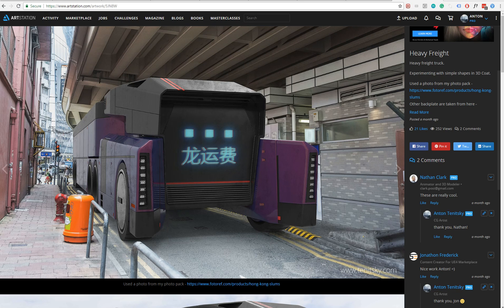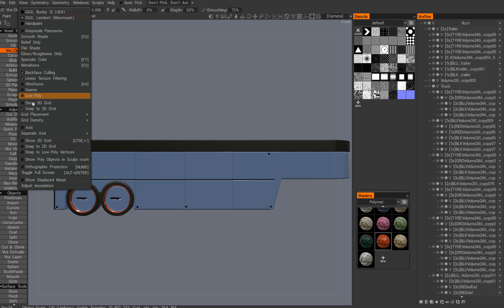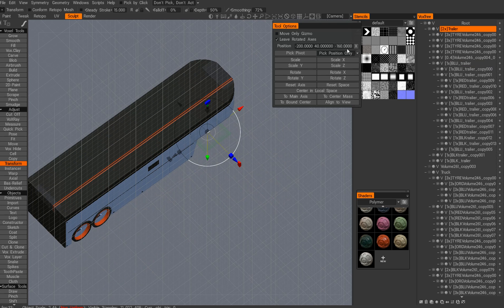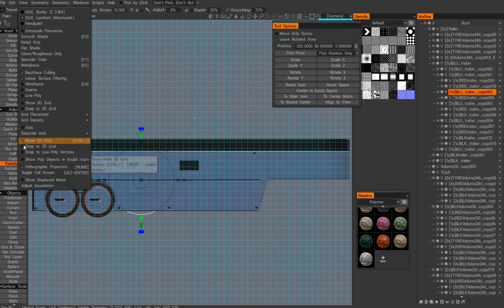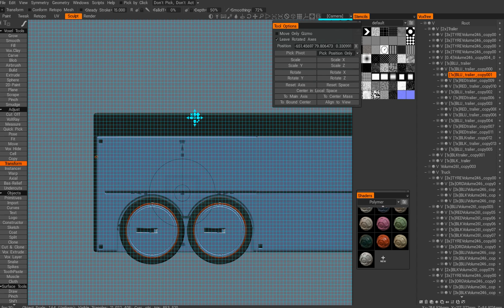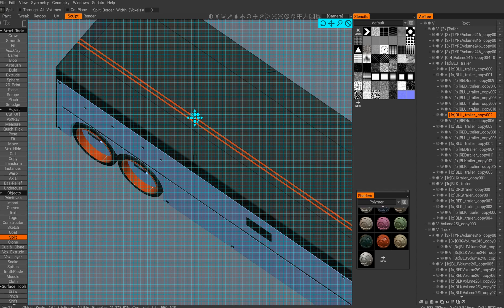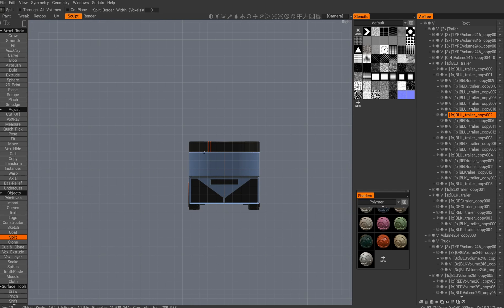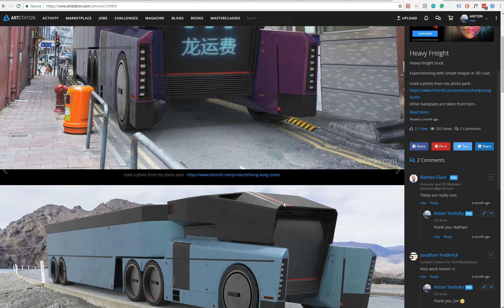3D Coat 2D and 3D Grid Snapping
It's a pretty cool feature inside 3D Coat that you can mix with other tools.